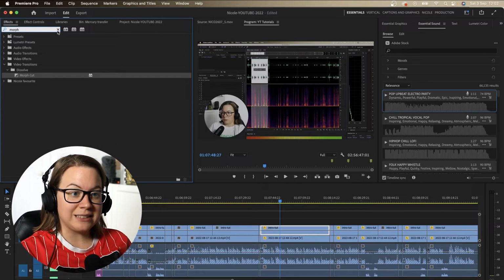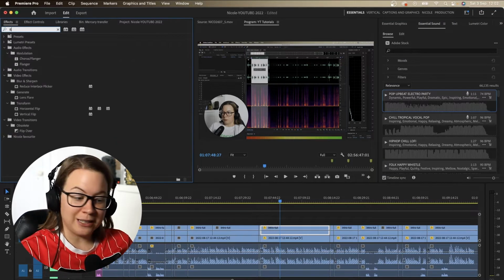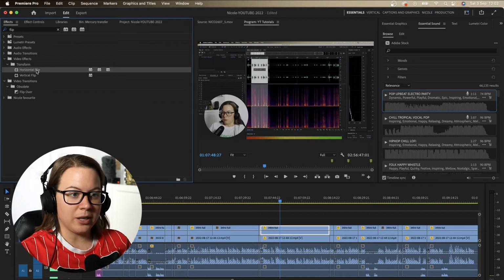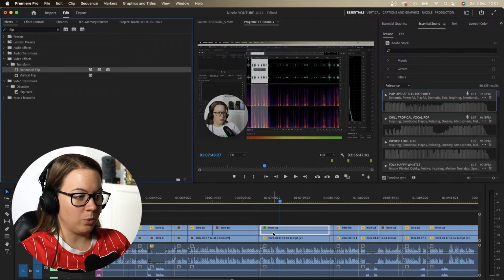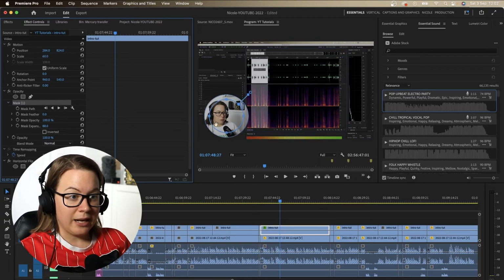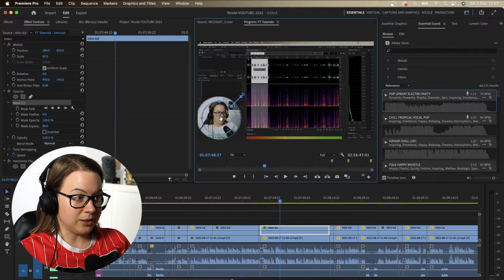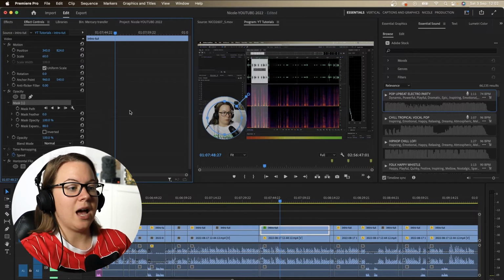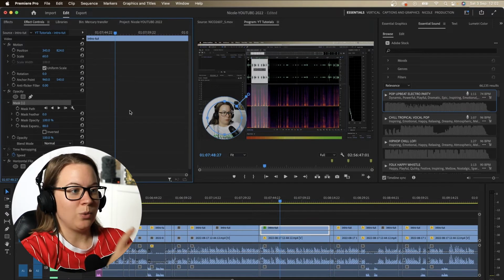How to flip a video in Premiere Pro?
Do you need to flip a video horizontally but you can't find the transform options to do this anywhere?